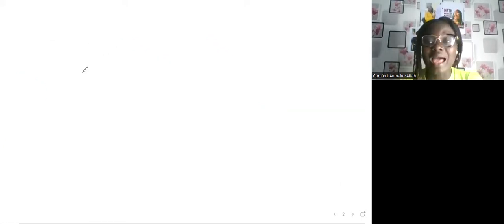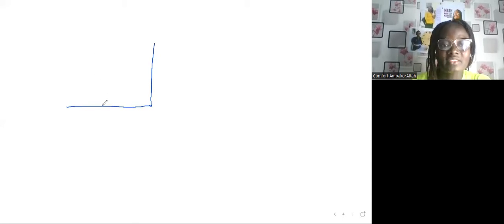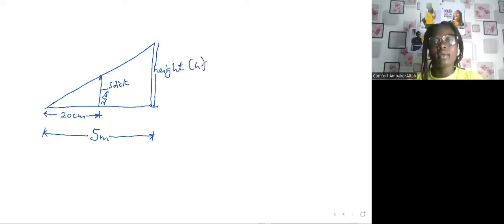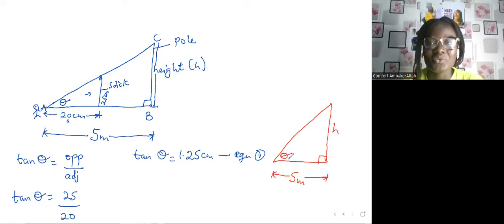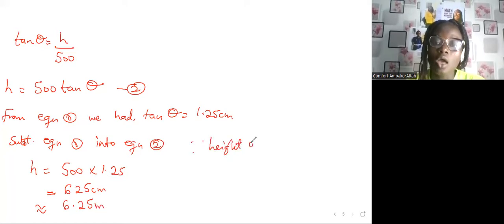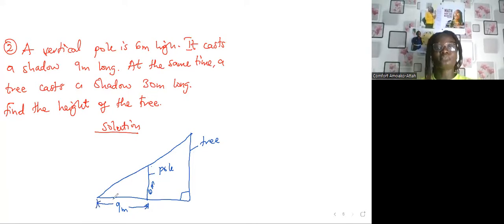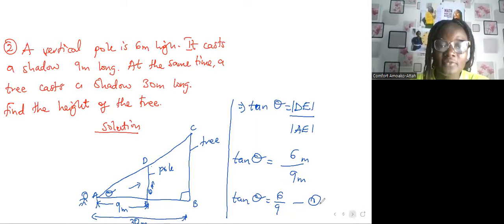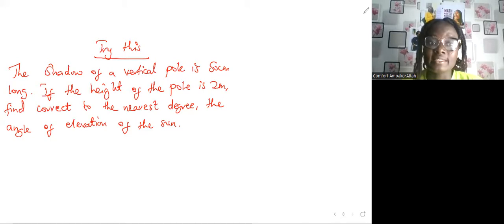ANGLES OF ELEVATION AND DEPRESSION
THIS TUTORIAL CONTAINS STEP BY STEP WAYS OF SOLVING QUESTIONS UNDER ANGLES OF ELEVATION AND DEPRESSSION